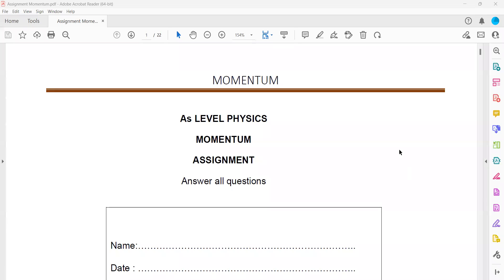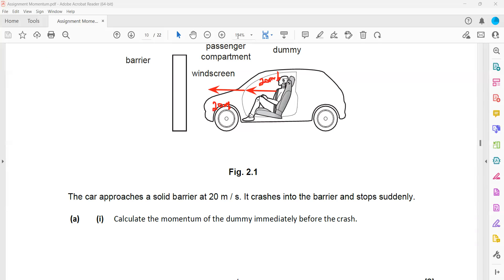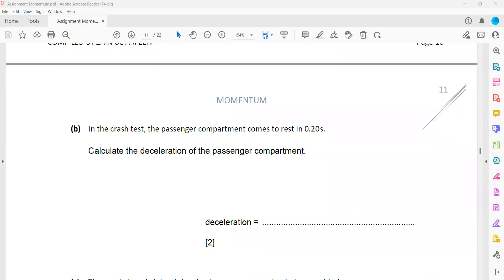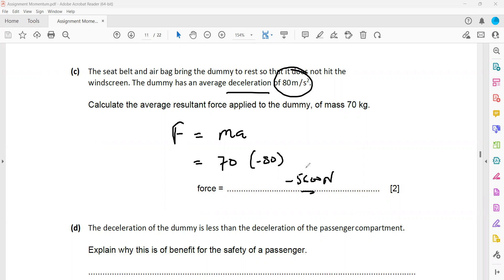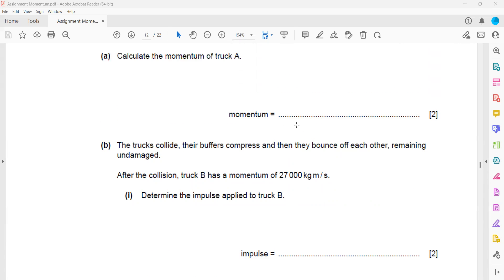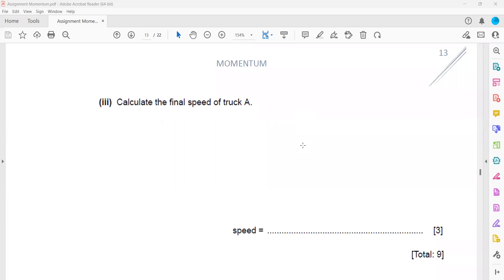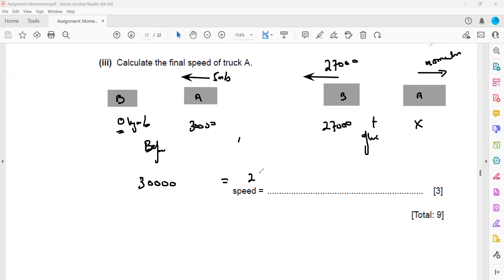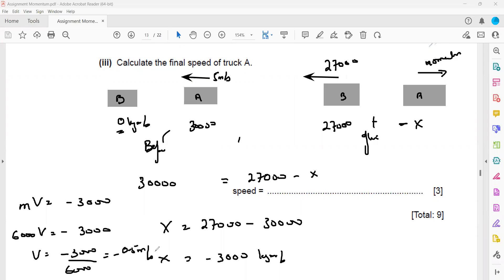Momentum Questions (13 to 14) IAL As Physics Unit 1 Lecture 15b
Momentum Questions (13 to 14)